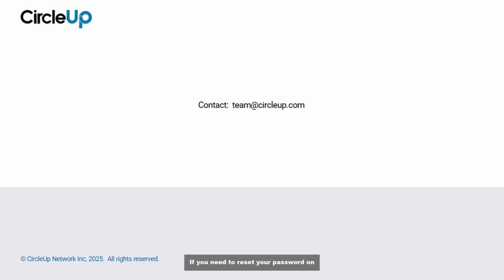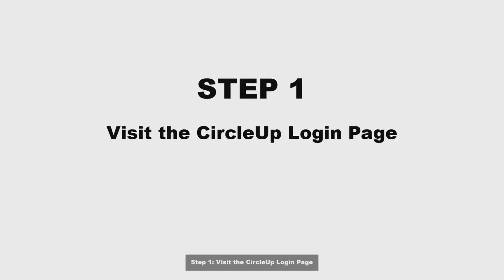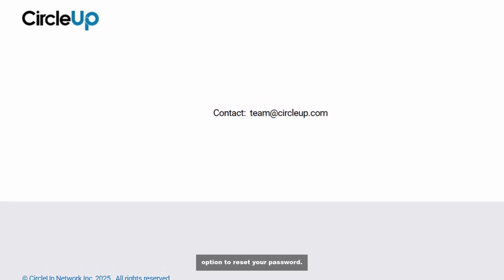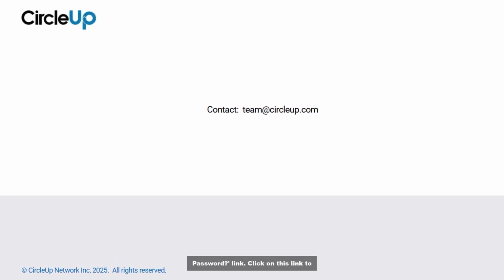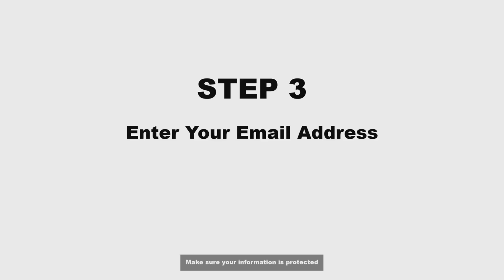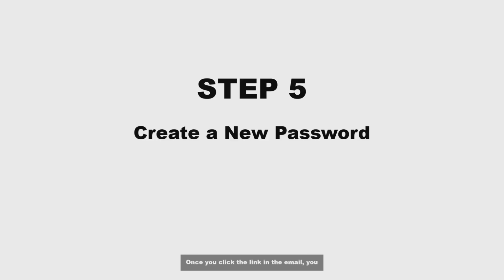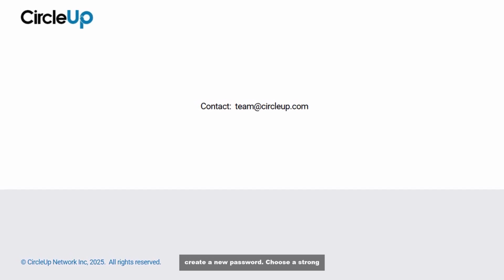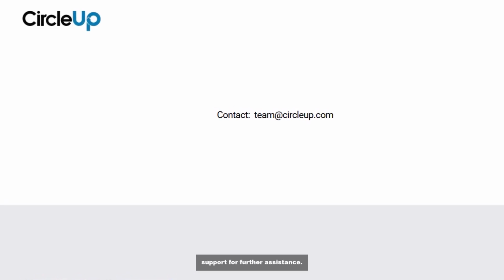How To Reset Your Password On CircleUp 2026 (SIMPLE GUIDE)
In this video, we will show you how to reset your password on CircleUp 2026 (SIMPLE GUIDE). If you're having trouble accessing your account, follow these easy steps to regain access.